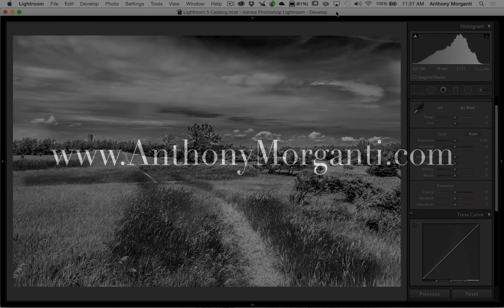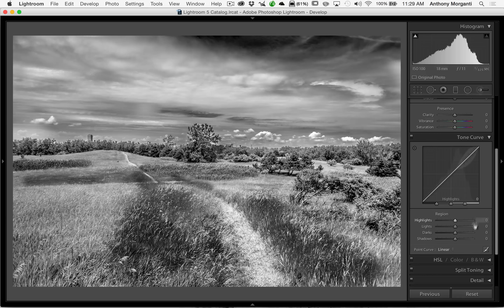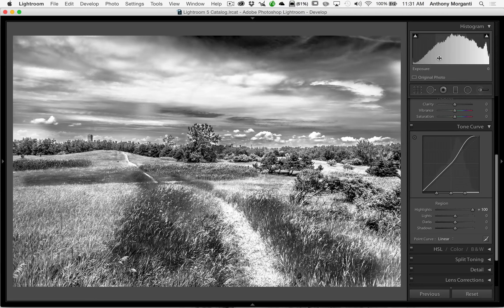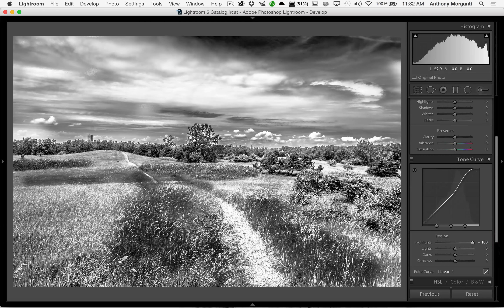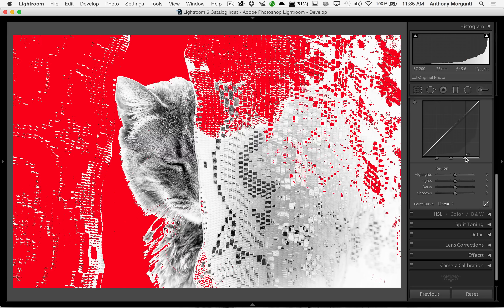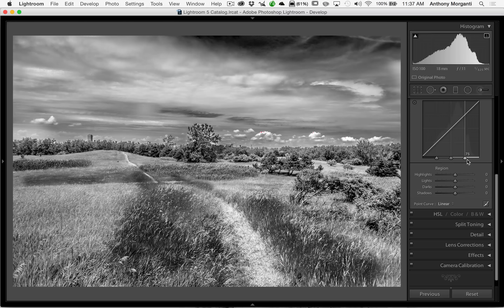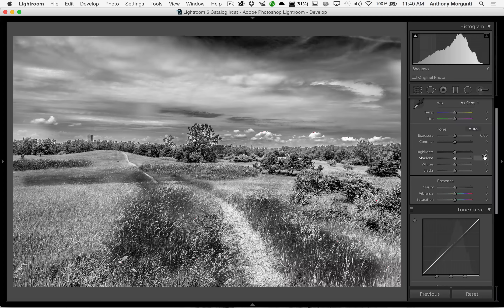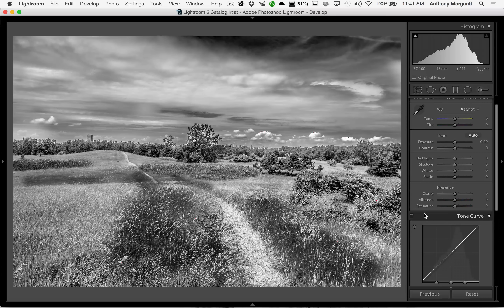Learn Lightroom 5 - Episode 50: Basic Panel & Tone Curve Differences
In this, Episode 50 of Learn Lightroom 5 I talk about the differences between what appear to be similar adjustments in the Basic Panel and the Tone Curve Panel.

For one click processing of your images, check out my Lighroom Preset Bundles. The preset bundles works with Lightroom 4, Lightroom 5 and Lightroom CC. More information on them can be found here: